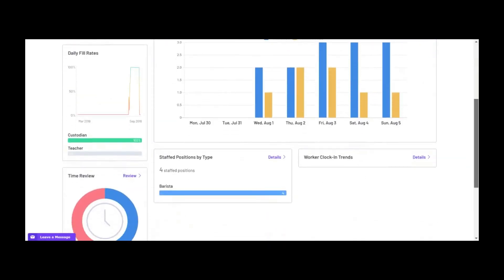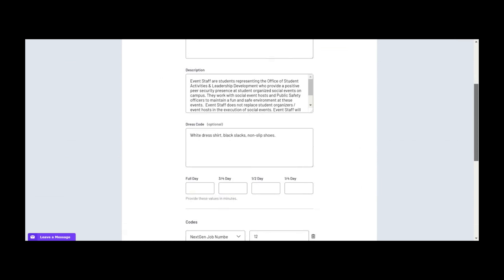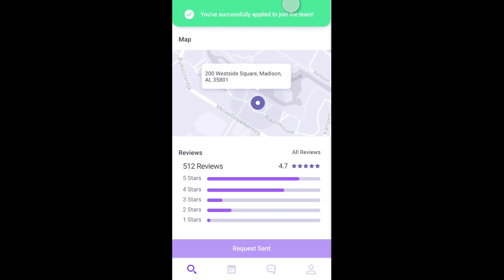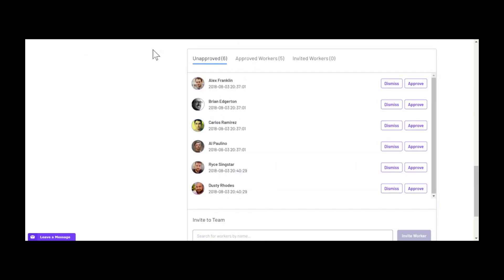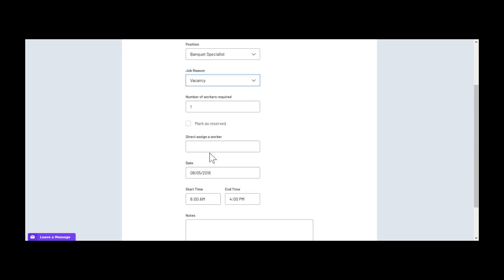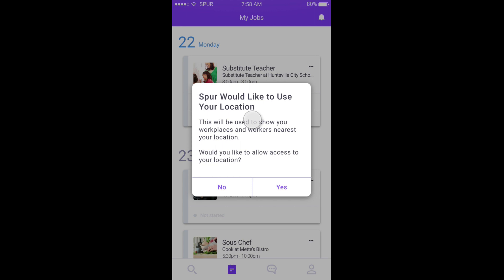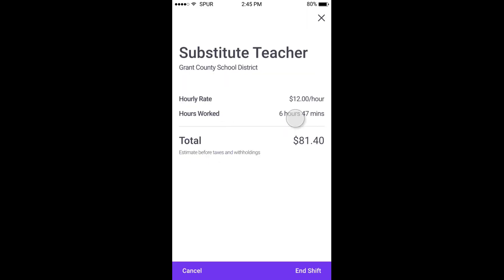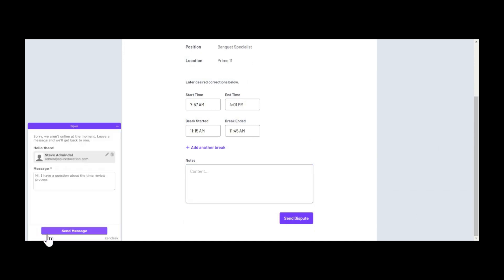Spur Tutorial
Spur walkthrough tutorial for both workers and workplaces